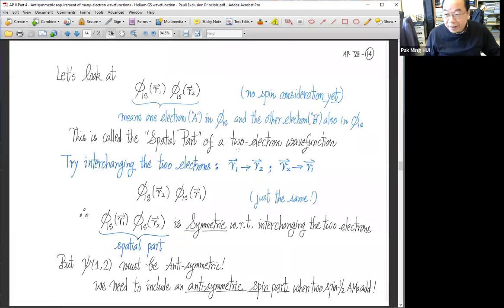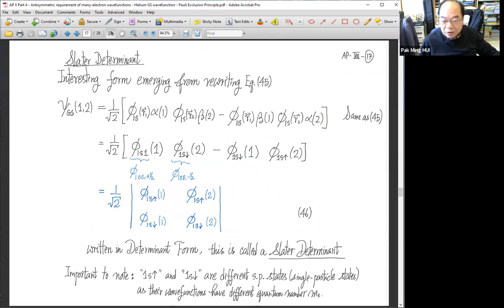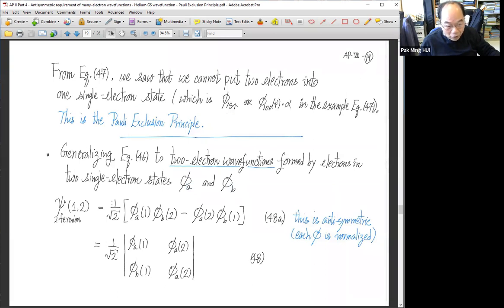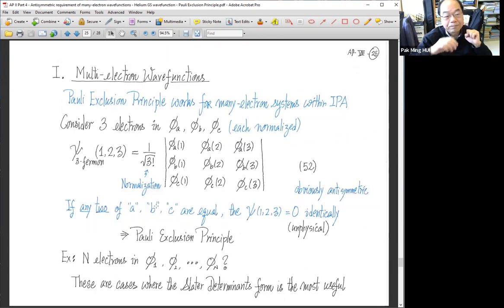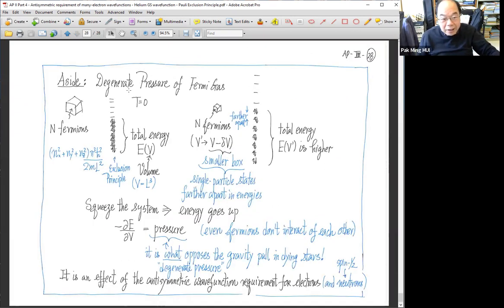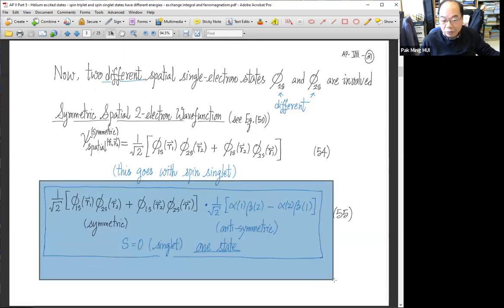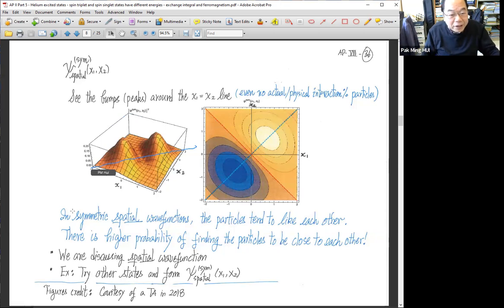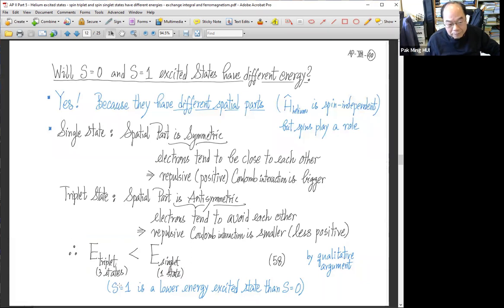GMT20220301 022650 Recording 1614x996